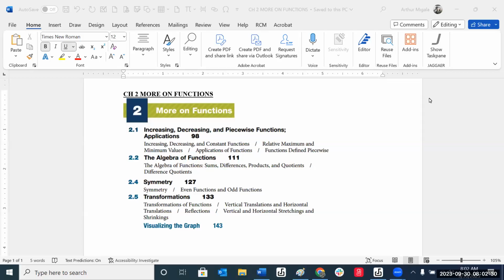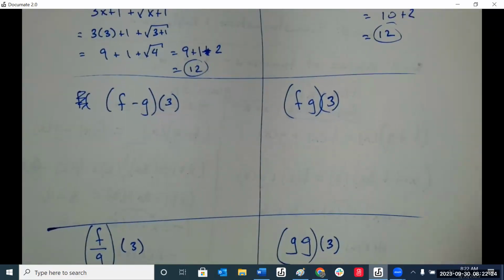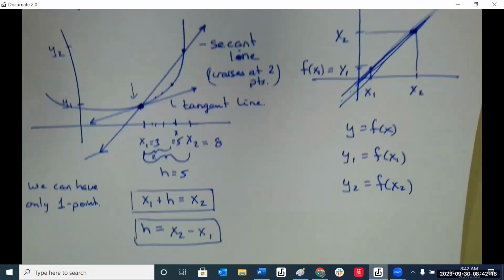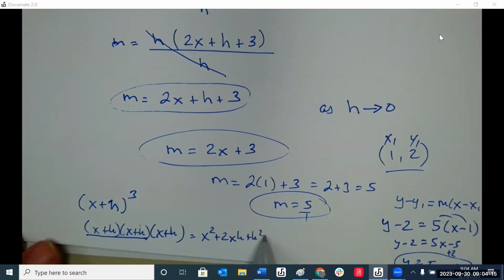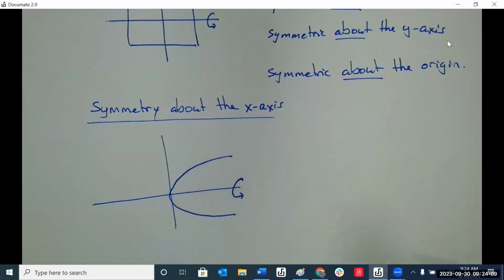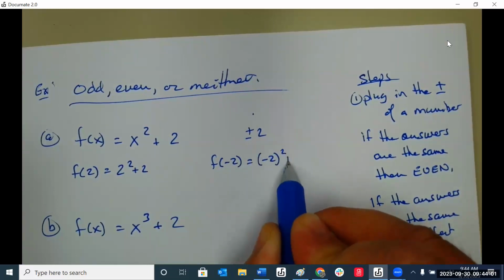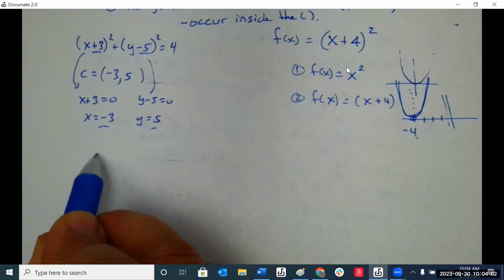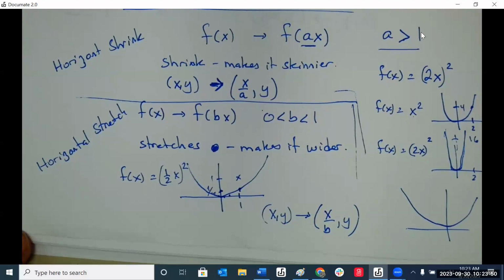MATH 1314 - SAT - DAY 6 - LECTURE VIDEO - CH 2 SEC 2, 4, and 5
In this video, we will discuss the topics of Sec 2 - The Algebra of Functions and the Difference Quotient, Sec 4 - Symmetry and ODD/EVEN Functions, and Sec 5 - Transformations and Reflections.